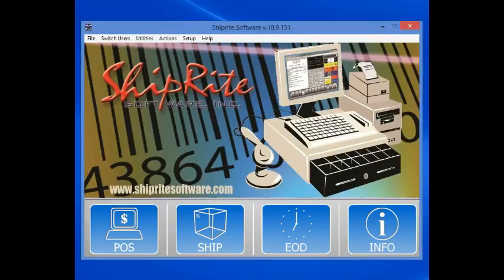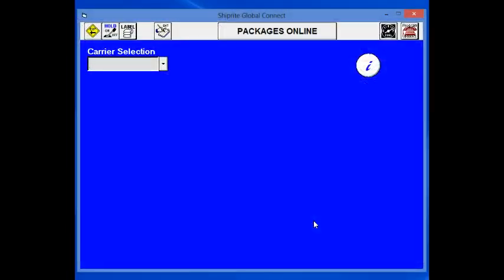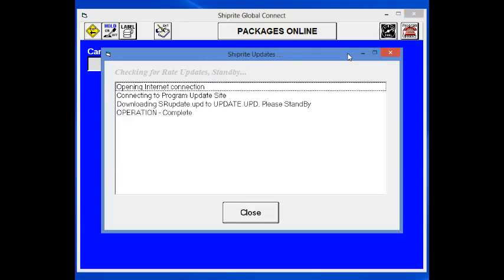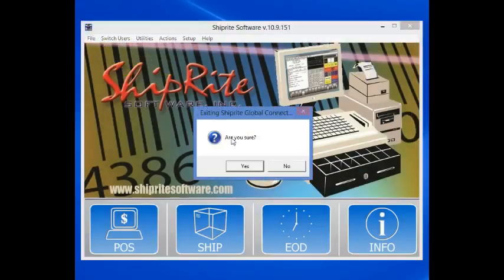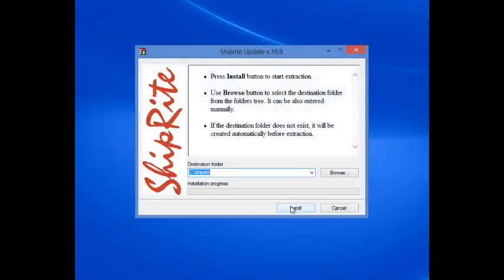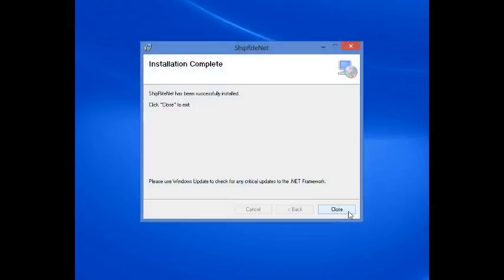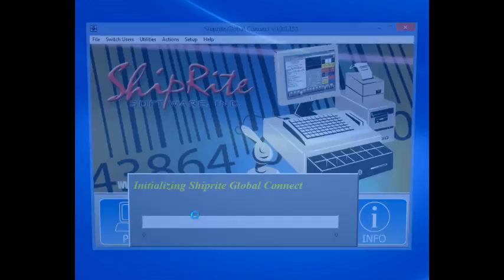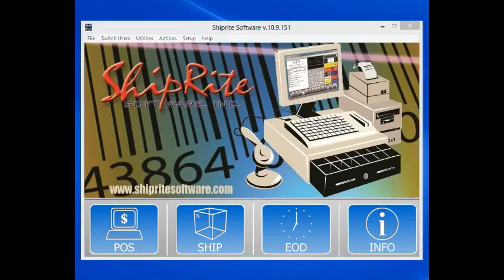Updating ShipRite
This video tutorial covers how to update ShipRite to its latest version.